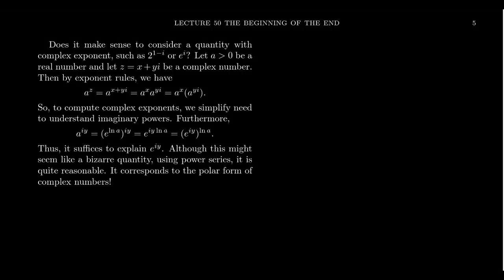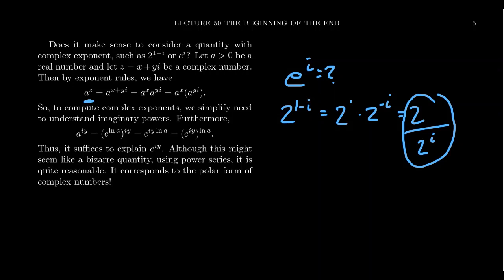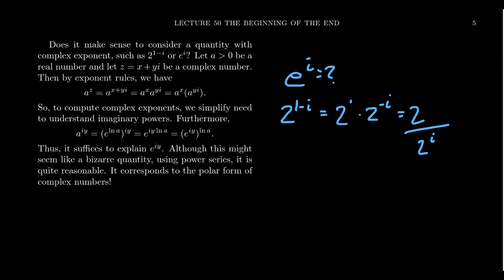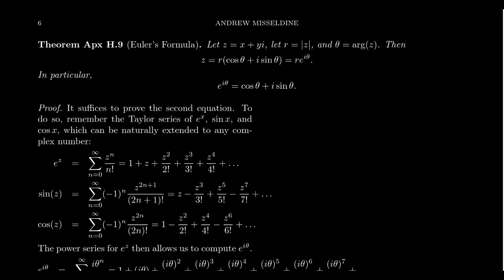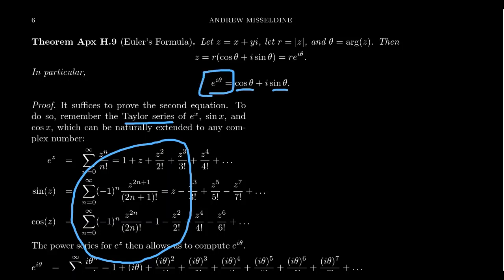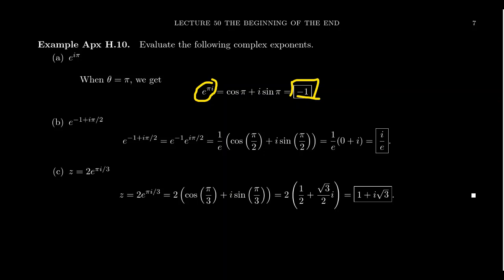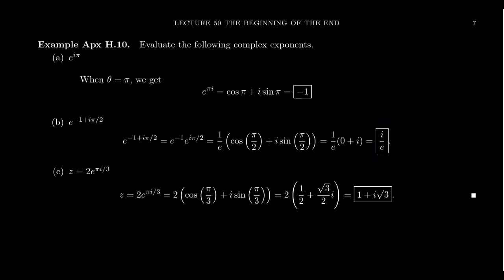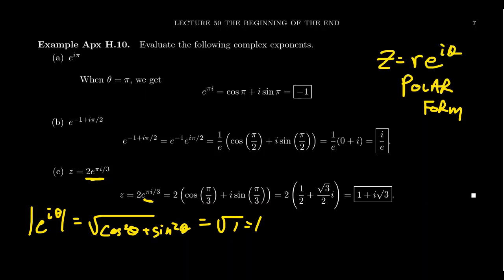Euler's Identity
In this video, we present and prove Euler's identity for complex numbers using power series. We then present some examples.

This is lecture 32 (part 7/7) of the lecture series offered by Dr. Andrew Misseldine for the course Math 1060 - Trigonometry at Southern Utah University. A transcript of this lecture can be found at Dr. Misseldine's website or through his Google Drive

This lecture is based upon Appendix H of Calculus by James Stewart. Please post any questions you might have below in the comment field and Dr. Misseldine (or other commenters) can answer them for you.